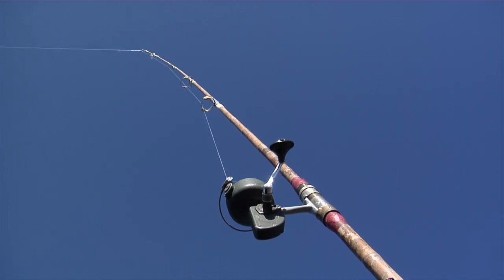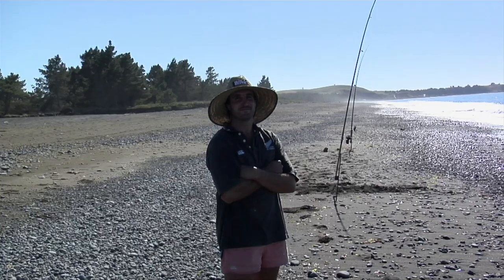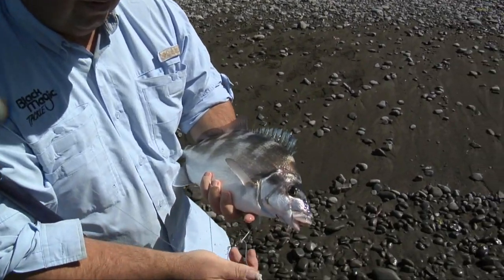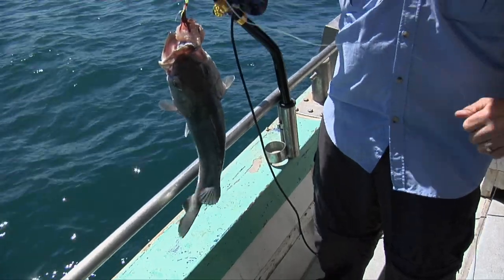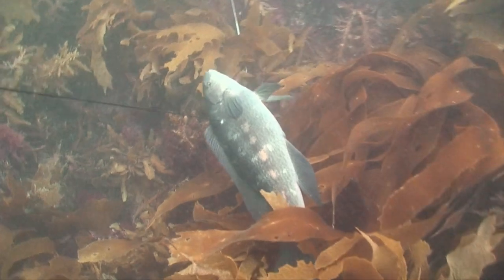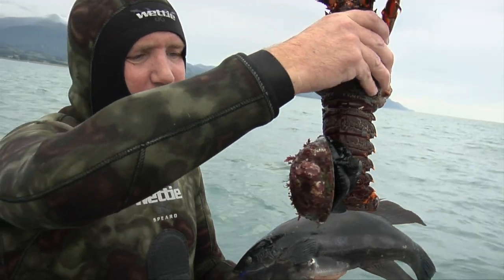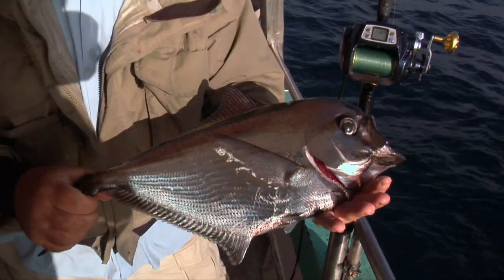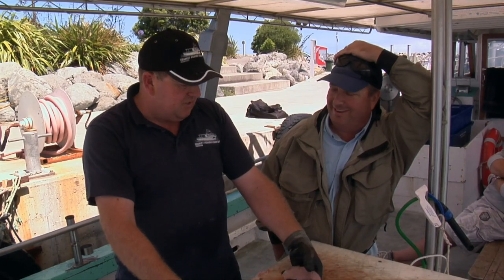Kaikoura New Zealand Fishing some weird fish on this episode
Fishing from the beach to over 400 metres of water Kaikoura is packed amazing fishing and diving and heaps of crayfish and paua